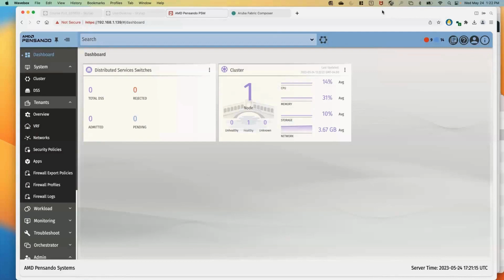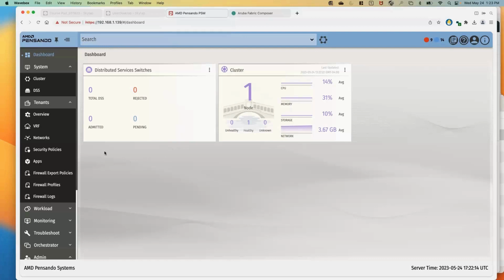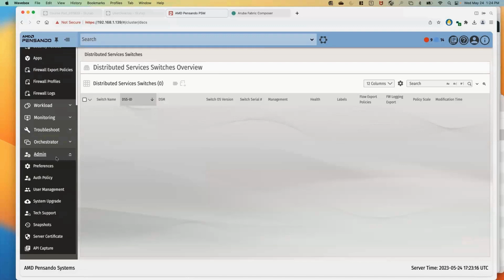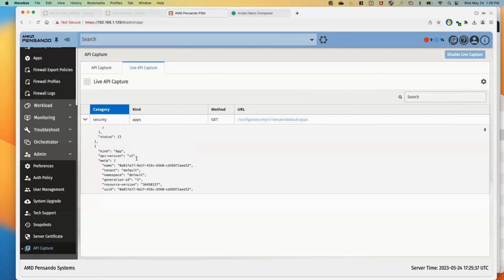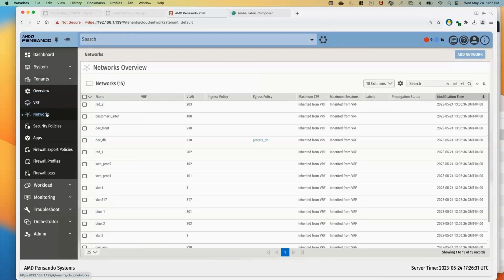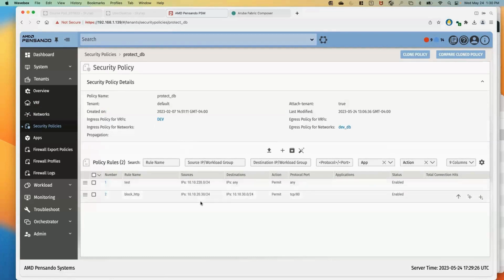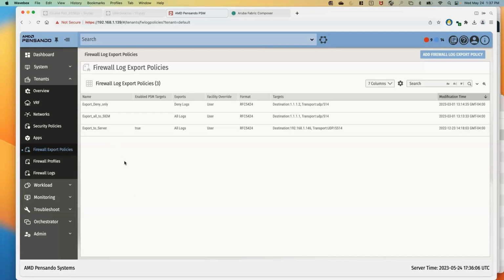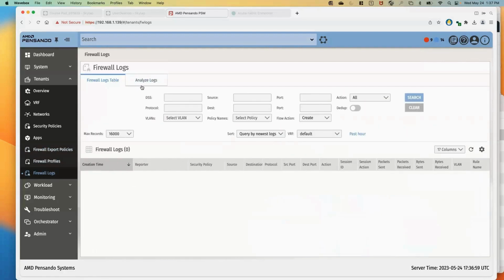Dive into the Dashboard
The PSM dashboard is a part of AMD Pensando VM, available through the Aruba support portal. It runs as a VM and can be run in three VMS into a cluster. The dashboard provides a user-friendly interface for managing devices and configurations, including the ability to manage switches, create custom roles, and perform LDAP and RADIUS authentication. The platform also includes an API capture feature, allowing users to generate API commands and syntax for scripts and API calls. The multi-tenancy feature is being developed and will be delivered in the next release. The tenant feature allows users to manage devices with the same configuration in a collection. The platform's ability to integrate with other management tools, such as Ansible and Python, makes it easy to incorporate into existing control planes. The platform also provides the capability to generate tech support files and upload certificates. Overall, the PSM dashboard is a concise and manageable interface that simplifies device and configuration management.